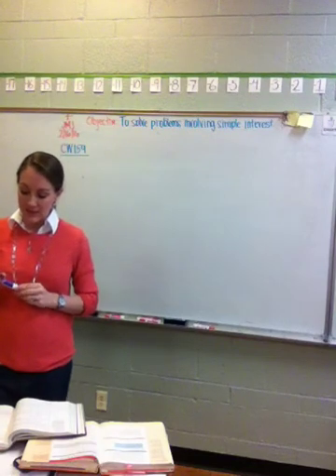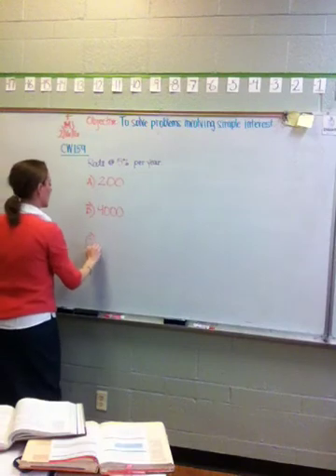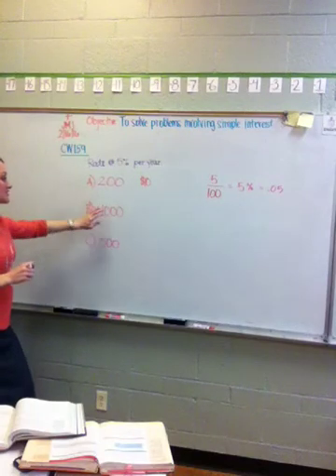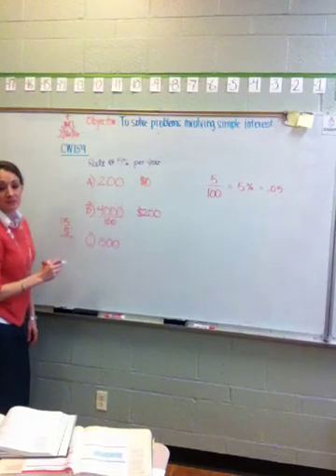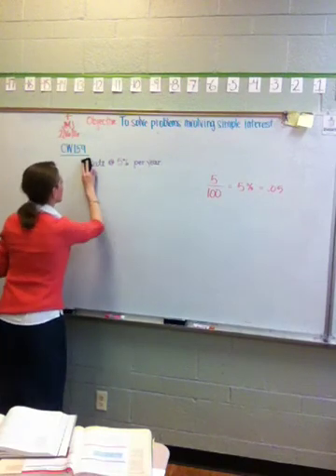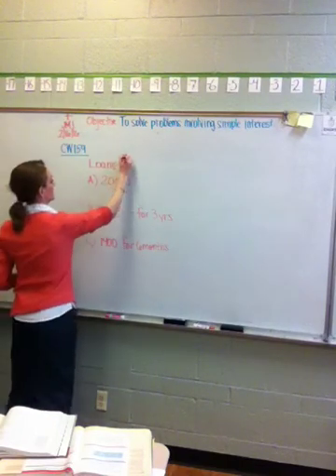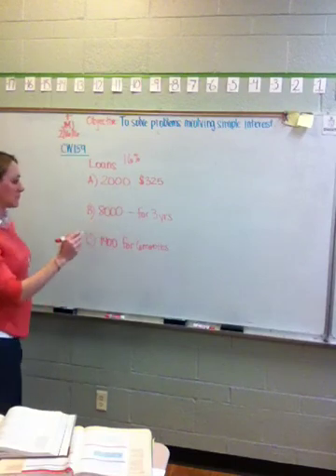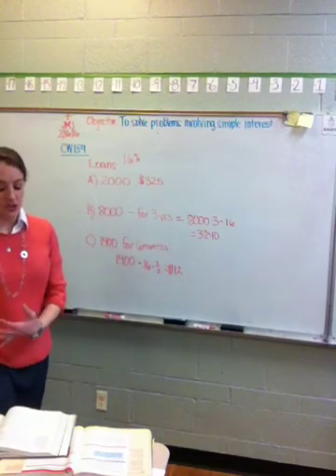Pre-Algebra Pre-Algebra CW159 & HW160 Cont.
Pre-Algebra CW159 & HW160 Cont.